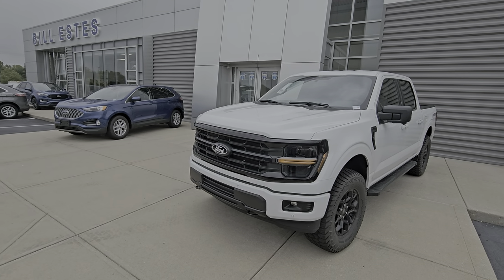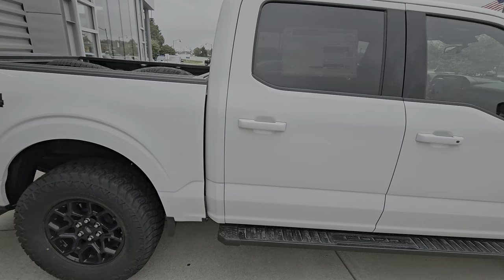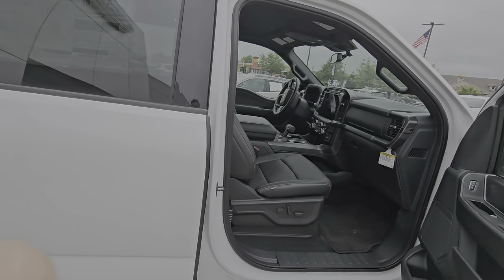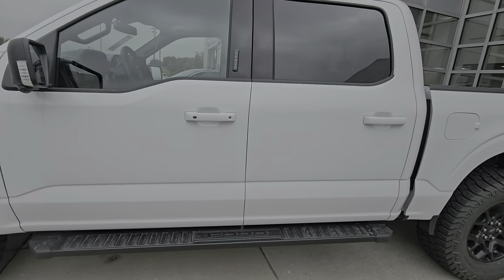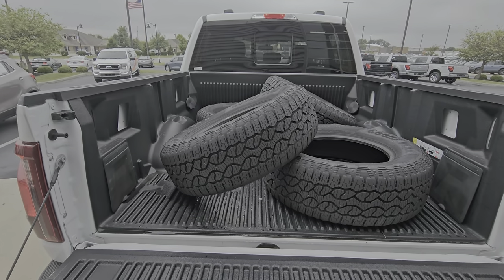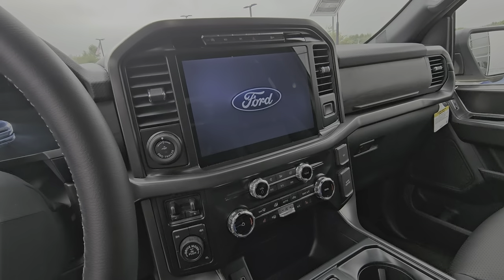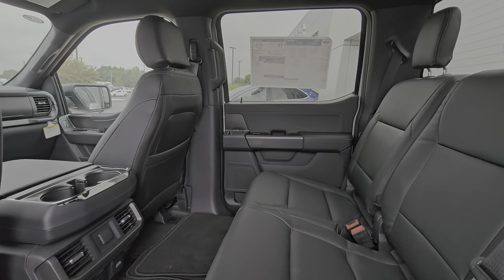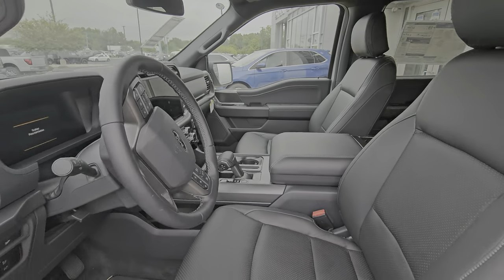'24 XLT F150 with upgrades. Insane discounts available!